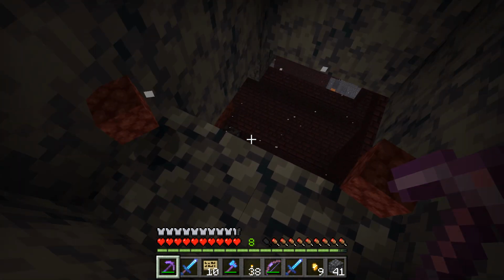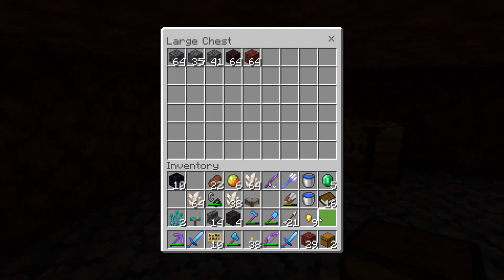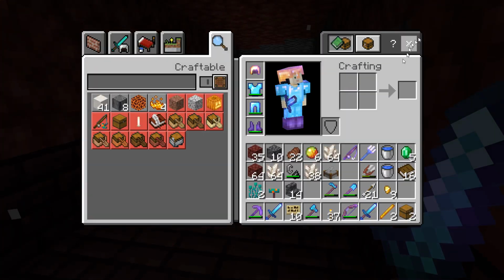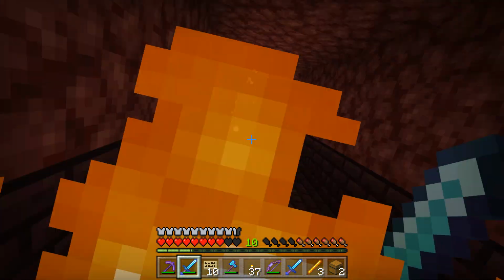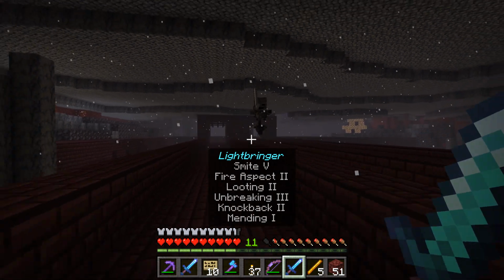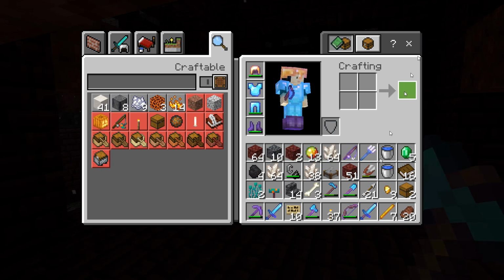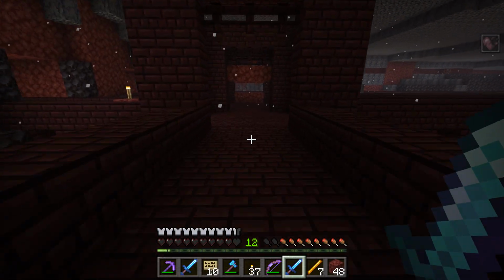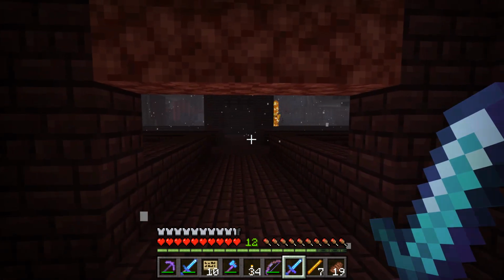Watch me run around a Nether fortress